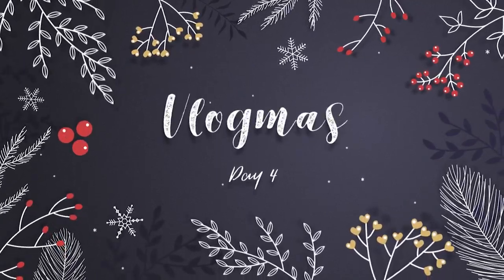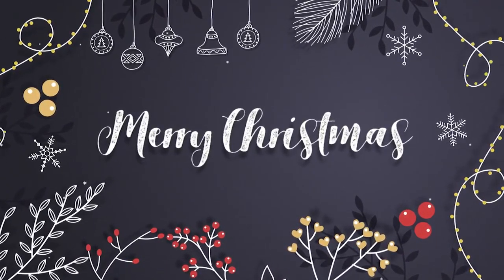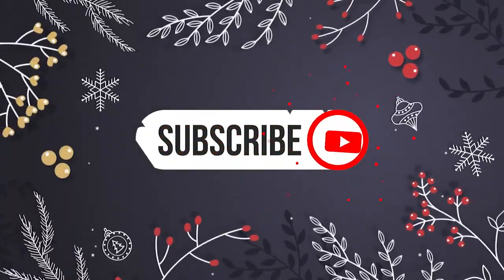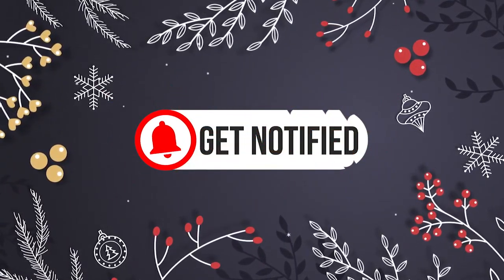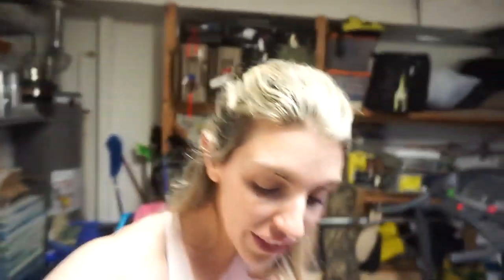Home v.s Gym Workout Modification | VLOGMAS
♡ Exercise modifications that you can do at home instead of the gym